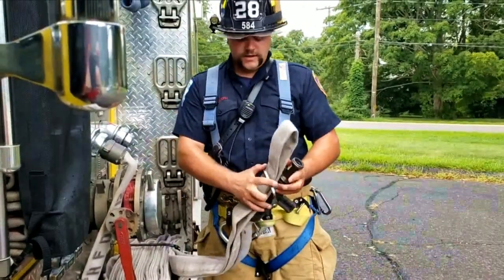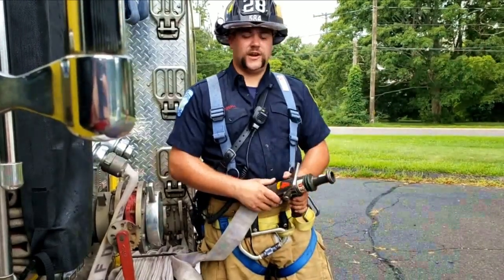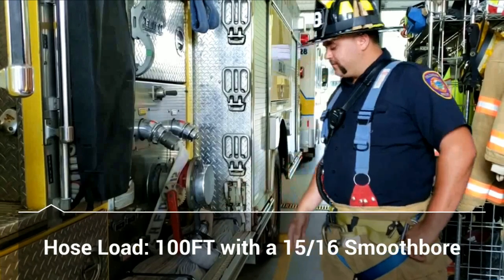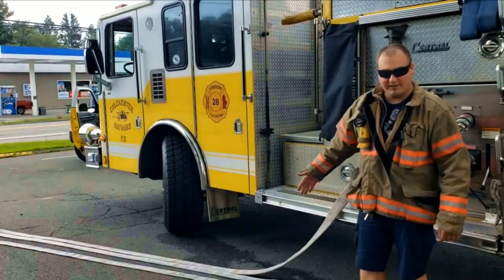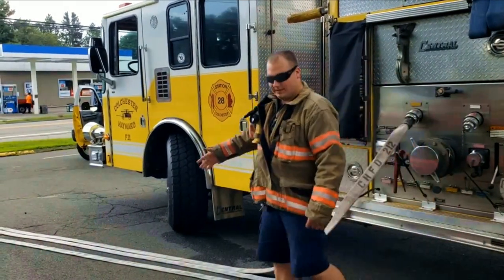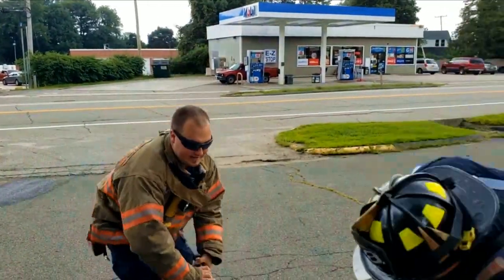CHFD - Engine Co. Ops - ET 128's Trashline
Here is a short video about the newly added trashline to Engine-Tank 128 on the Driver/Operators side.

This short clip reviews advancing and placing the line into service, in addition to returning it to an in-service, ready state.

The trashline is 100' of 1 3/4" hose with a 15/16" smoothbore nozzle packed in an accordion fashion.